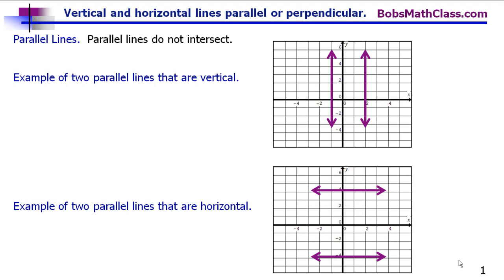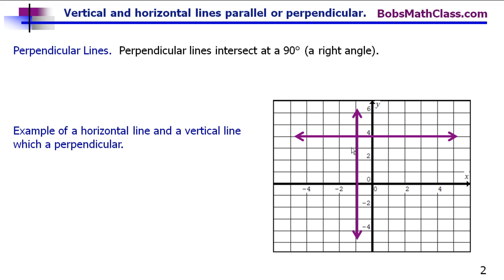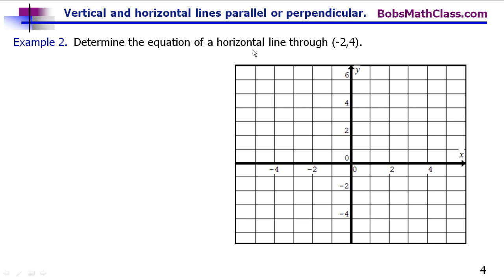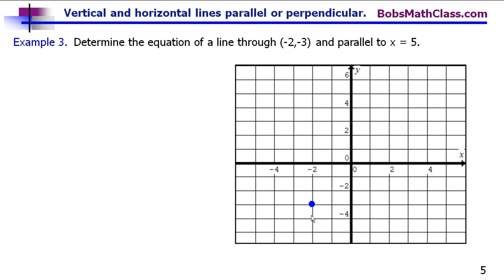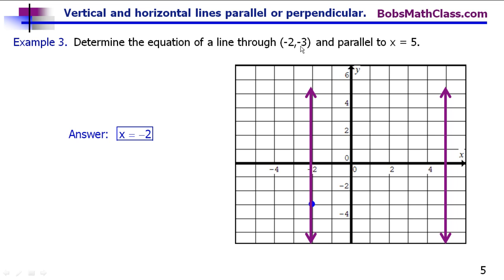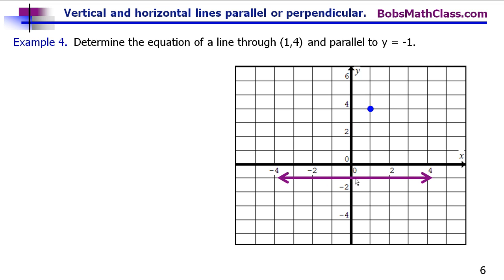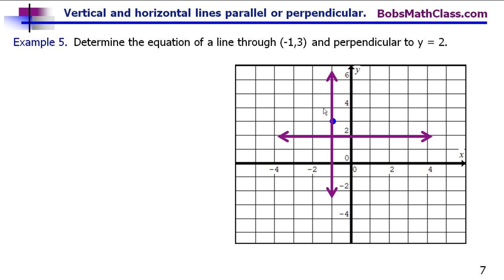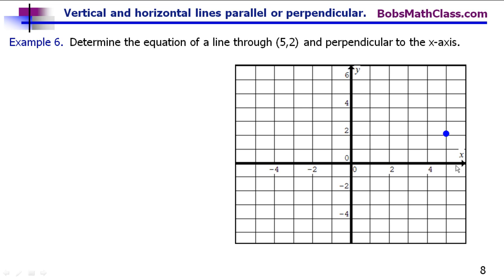Vertical and horizonal lines parallel or perpendicular (7 of 7)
Equations of vertical and horizontal lines that are parallel or perpendicular to another parallel or horizontal line.